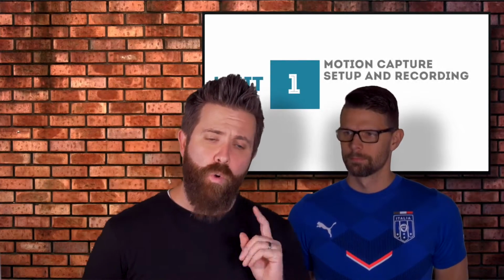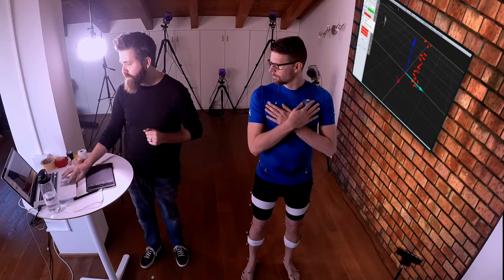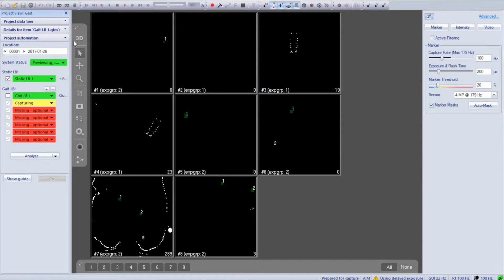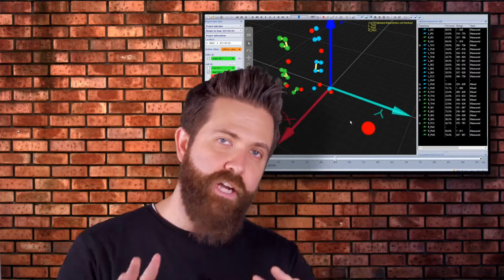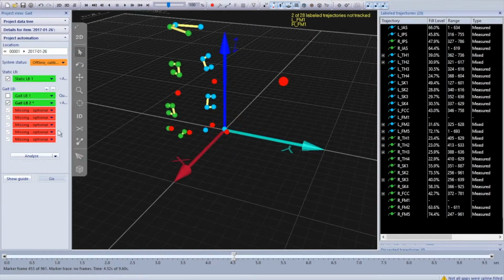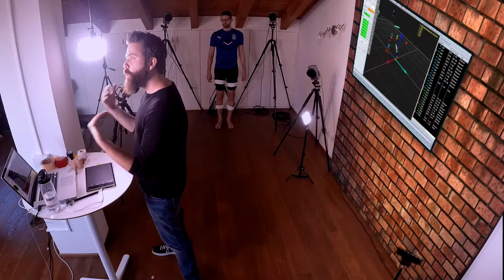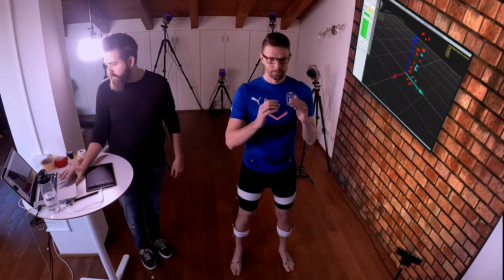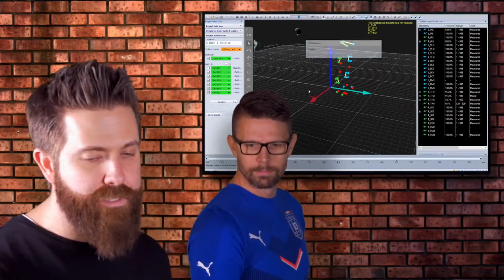Recording data with your motion capture system